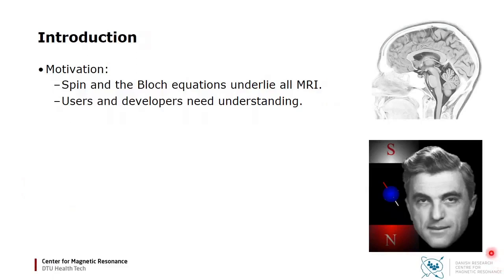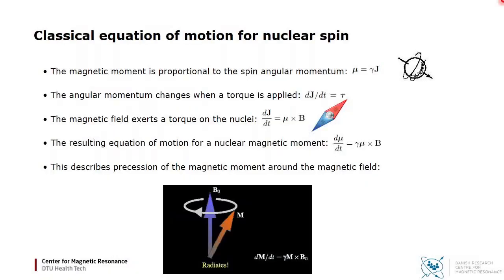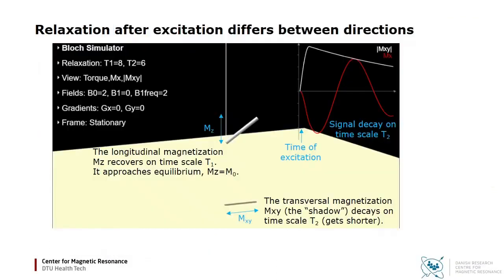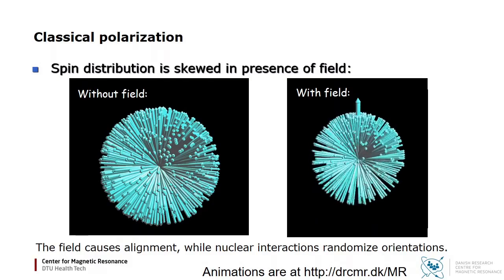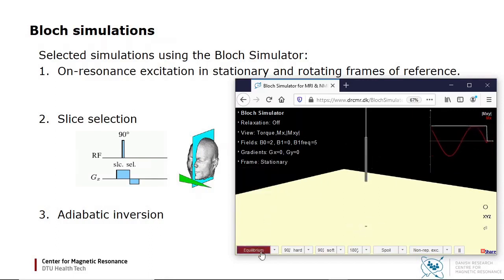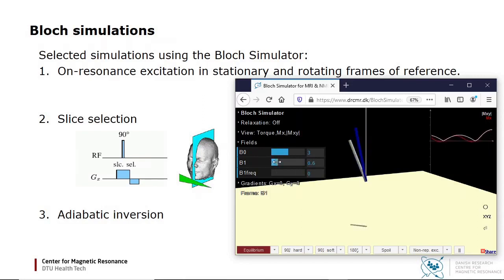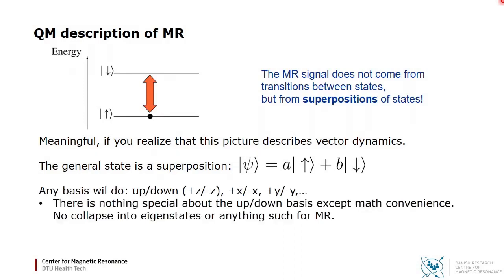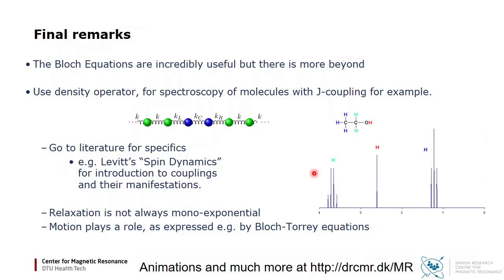Magnetic Resonance and common misunderstandings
Educational talk by Lars G. Hanson from the ISMRM conference 2021:
The Bloch Equations underlying all MRI, describe the motion of the nuclear magnetization subject to magnetic fields. The spin dynamics are explored interactively directly in a browser to visualize important MR concepts. The connection between classical and quantum MR descriptions are discussed and common misunderstandings are addressed. Viewers are encouraged to try the demonstrated software tools. It requires no installation of software.

The invited lecture was originally given under the name "Spins & their equations of motion" (E5717), and I had no financial interests to declare (and still haven't).